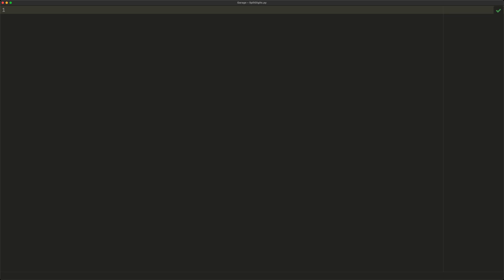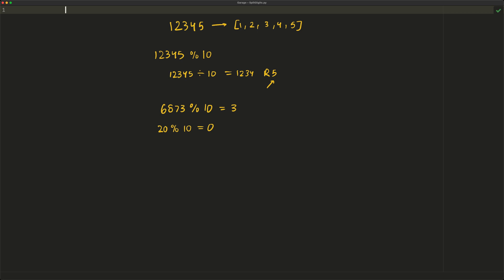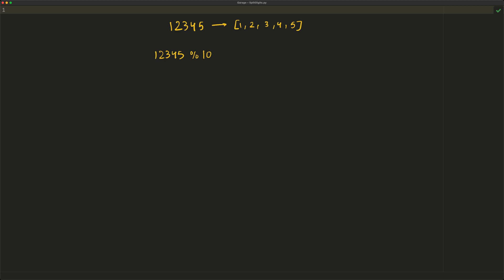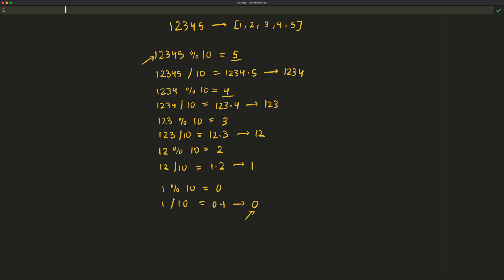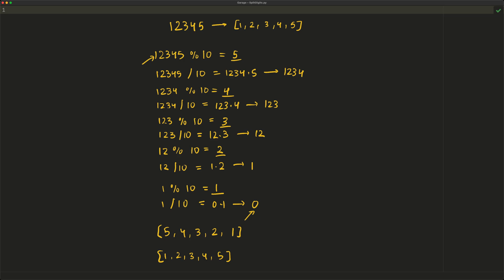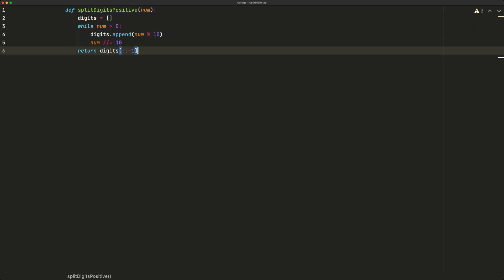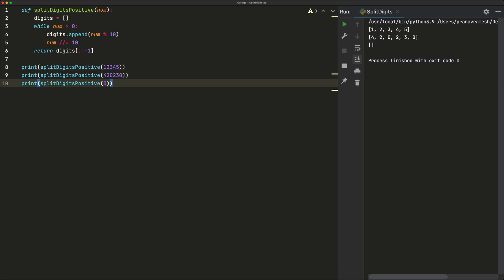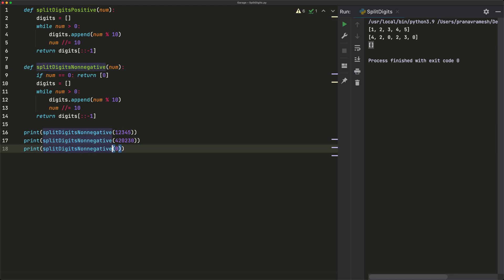Split an Integer Into a List of Digits in Python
This tutorial shows you how to use the modulo operator and floor division to split an integer into a list of digits in Python 3. In this video, you learn to implement the algorithm to work for positive integers, and then for nonnegative integers, and finally for all integers (positive, negative, 0).

0:00 Explaining the algorithm
4:58 Splitting a positive integer into a list of digits
6:46 Splitting a nonnegative integer into a list of digits
8:08 Splitting any integer into a list of digits